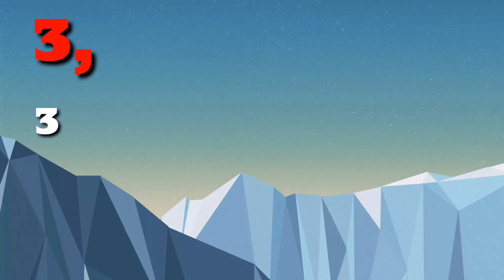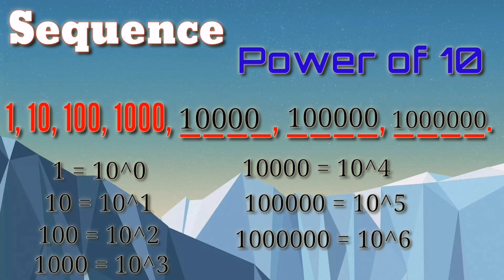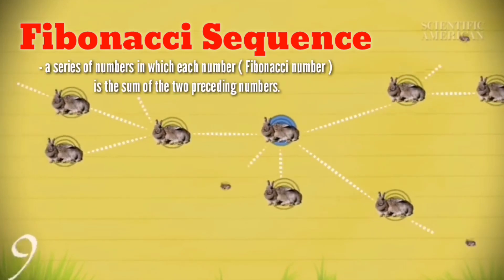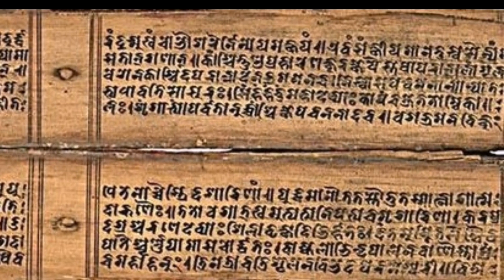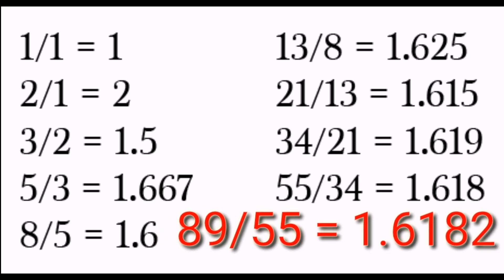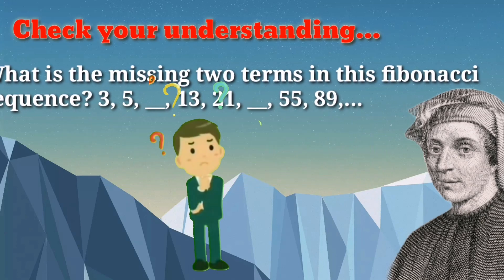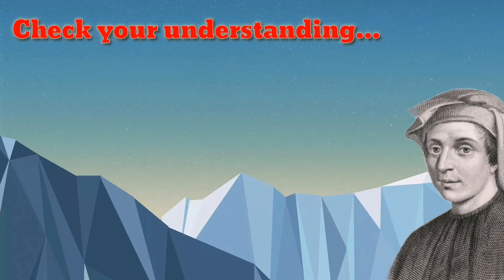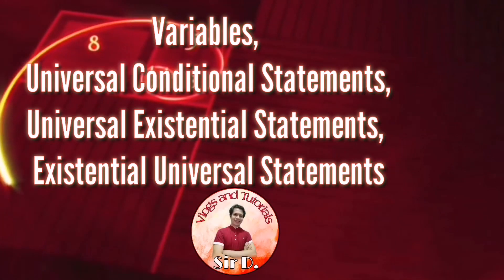Fibonacci Sequence || Mathematics in the Modern World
What Is The Fibonacci Sequence?
The Fibonacci sequence is a series of numbers where a number is the addition of the last two numbers, starting with 0, and 1.

The Fibonacci Sequence: 0, 1, 1, 2, 3, 5, 8, 13, 21, 34, 55…

Written as a rule, the expression is:

Xn = Xn-1 + Xn-2

The Fibonacci Spiral And The Golden Ratio

The Fibonacci sequence is often visualized in a graph such as the one in the header of this article. Each of the squares illustrates the area of the next number in the sequence.  The Fibonacci spiral is then drawn inside the squares by connecting the corners of the boxes.